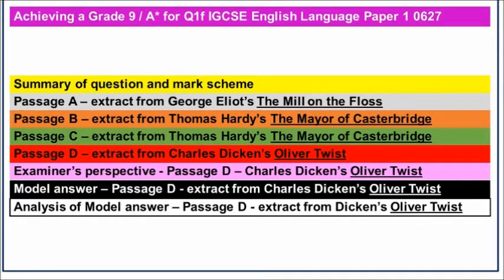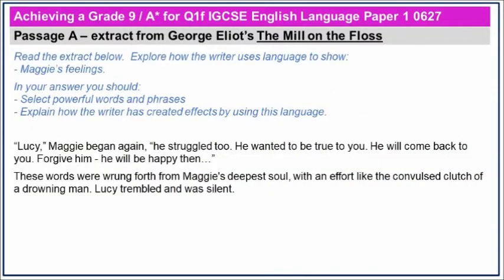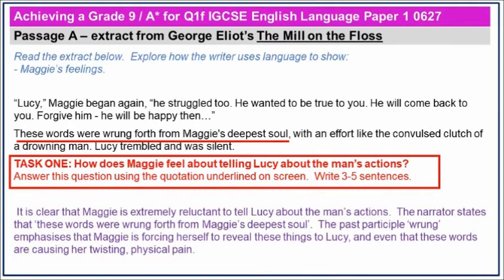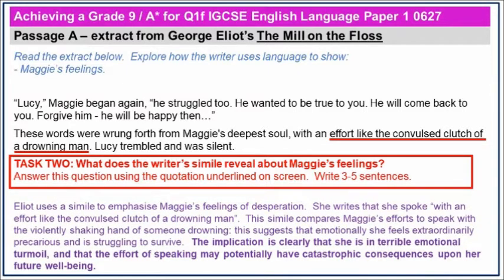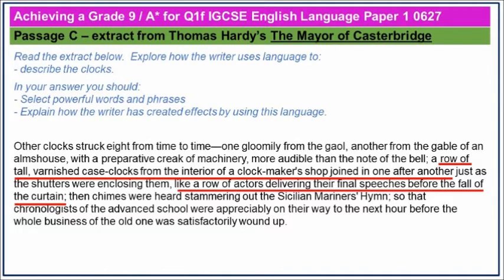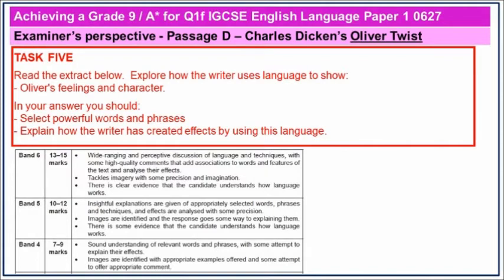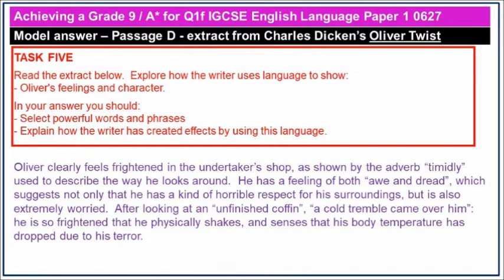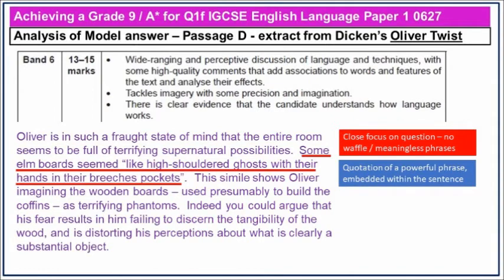Achieving a Grade 9 for Q1f CIE IGCSE English Language Paper 1 0627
See below for details:

02:38 - Summary of question and mark scheme
04:22 - Extract from George Eliot’s The Mill on the Floss, and targeted work on analysing single quotations
08:56 - First extract from Thomas Hardy’s The Mayor of Casterbridge, and targeted work on analysing a single quotation
10:54 - Second extract from Thomas Hardy’s The Mayor of Casterbridge.  Includes targeted work on analysing a more complex single quotation
12:45 - Extract from Charles Dickens’ Oliver Twist.  Includes full 1f) question.
14:03 - Examiner’s perspective on 1f) question.
15:54 - Model answer to 1f) question on Charles Dickens’ Oliver Twist.
18:19 - Analysis of model answer.

PS apologies for shameful apostrophe error towards the latter part of the video...